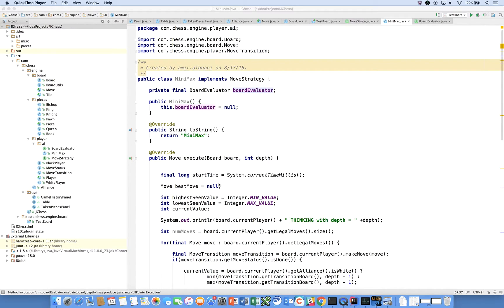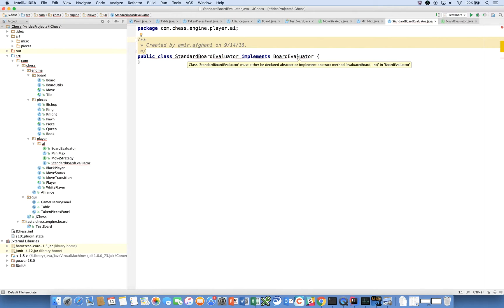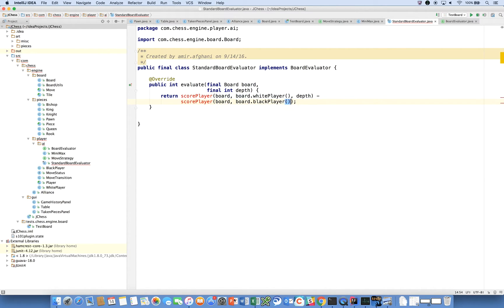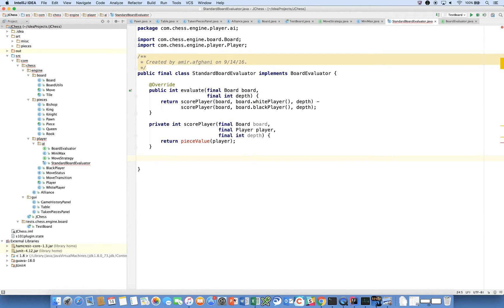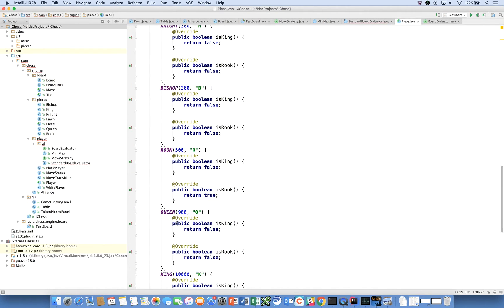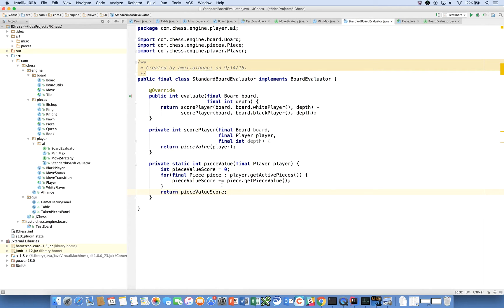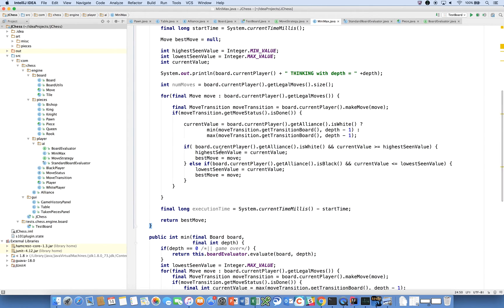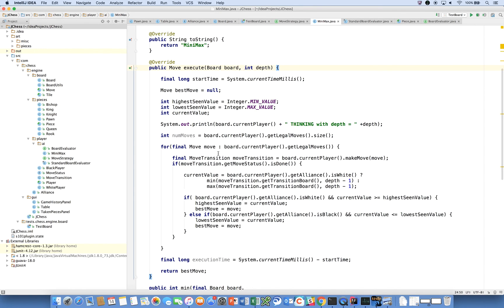Java Chess Programming Video #48 Minimax (Part IV)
Reading Material: